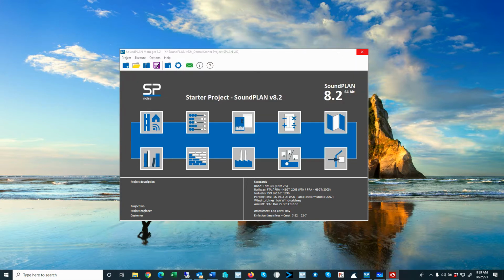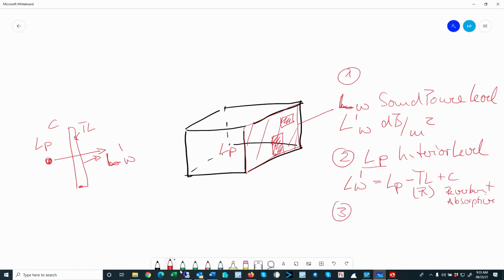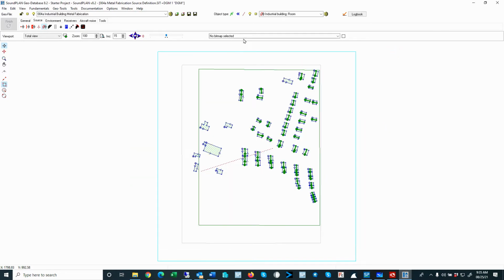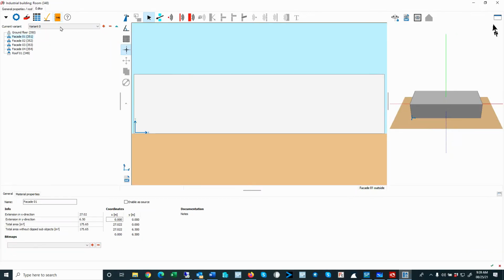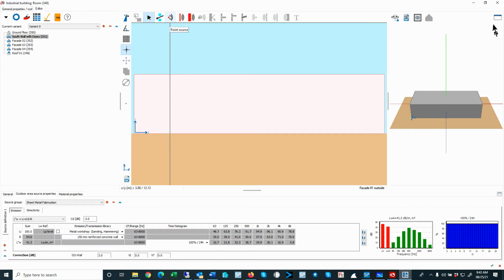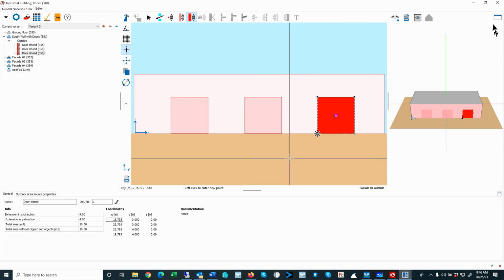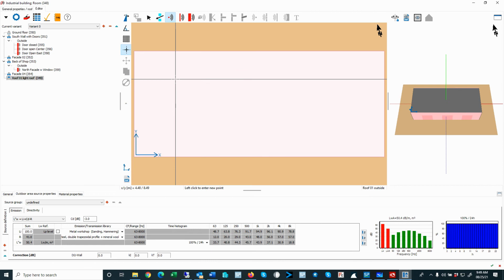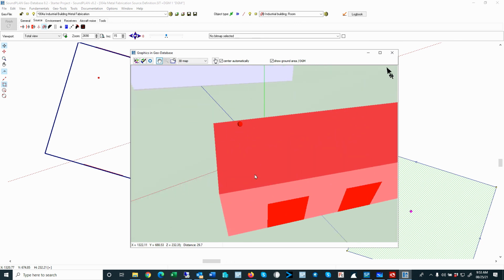SoundPLAN Industrial Building Input Source Definition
The focus of the video is the definition of SoundPLAN Industrial Buildings.  The Industrial Building provides following parameters for outdoor noise model.  It reflects, shields but also can define the building as a source.

The exterior walls and roof can be define with point, line and areas sources.  The point and line source are defined with a sound power level (line also with a sound intensity level). Area source can be defined [ 1 ] with a sound power level or [ 2 ] sound intensity level.  The sound intensity level on the exterior is either based on a set interior noise level or a predicted interior noise level.

Any comments or question - please let me know - thank you.

0:00 Introduction
0:25 Overview Schematic  Building reflect, shield, define noise source
1:30 Noise source definition, Lw sound power level, Lw’ sound intensity from interior noise level minus transmission loss…
5:15 SoundPLAN Geo-Database – Open Situation
5:40 Input model
6:20 Digitize Industrial Building
8:30 Overlapping building note – connect buildings for horizontal shielding
10:30 Define Façade and doors with interior noise level ad transmission loss
(Doors are embedded in the façade, the door area is cut out the facade area source)
14:30 Duplicating Door - additional door with opening
16:20 North Façade define as source and include window
17:20 Roof Noise source with interior and transmission loss
18:20  Enter point source on top of roof to represent HVAC system
19:20 Operation of noise source, Time Histogram
20:00 Property Table - assign histogram to all source
21:10 Review Industrial Building in 3D View